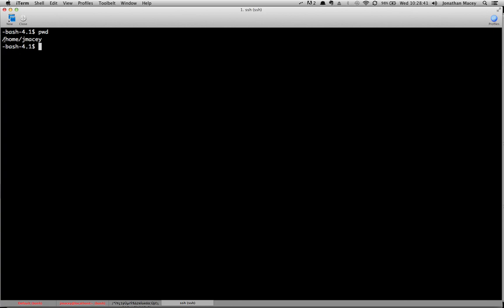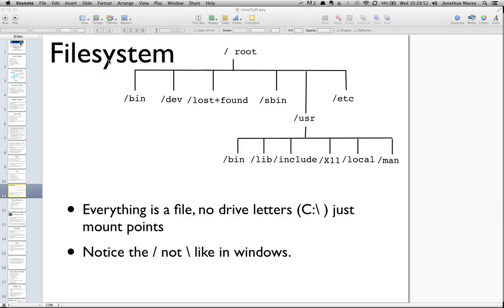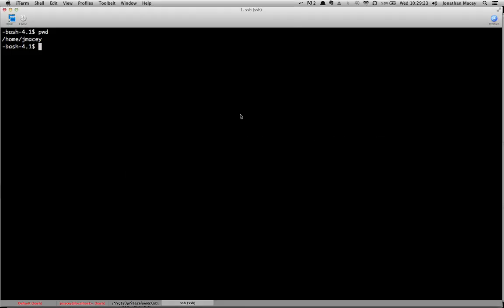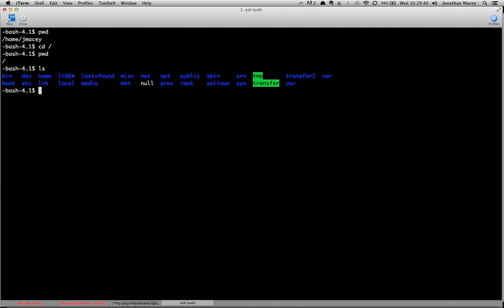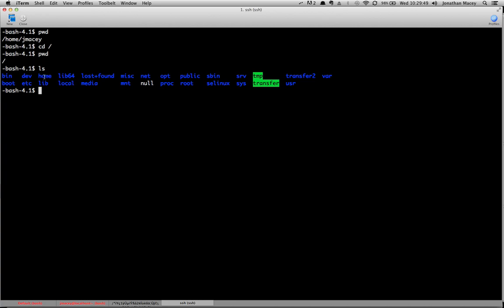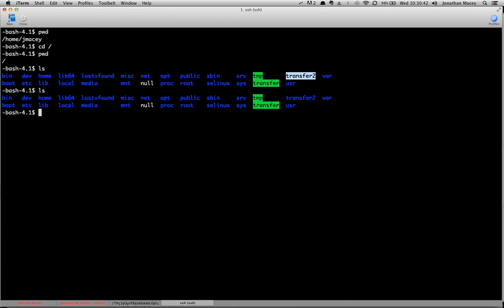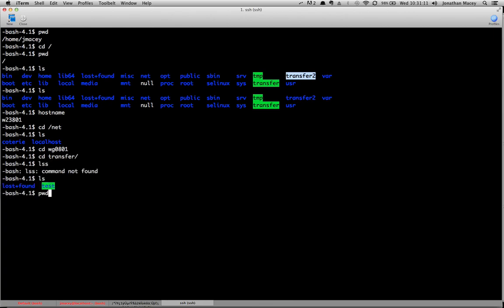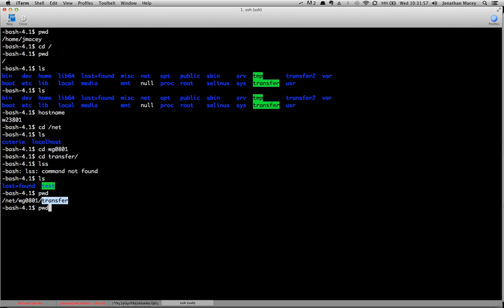Introduction to the Shell pt2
An introduction to the linux shell we use at the University